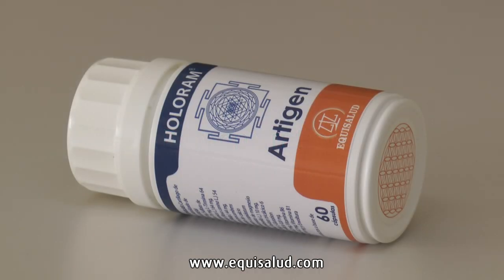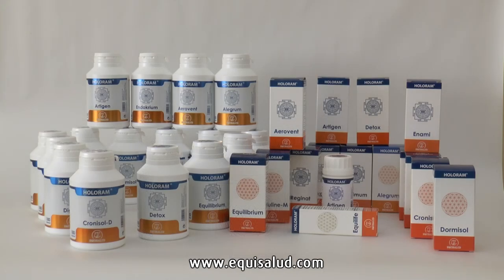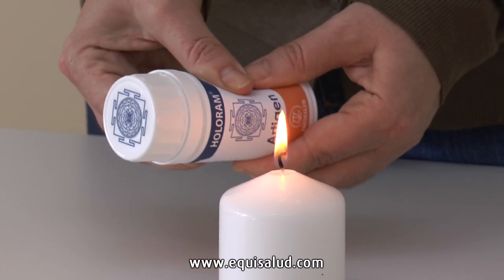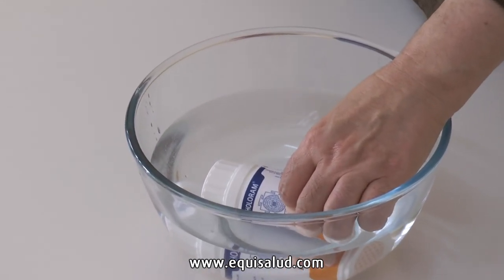WATERTIGHTNESS OF EQUISALUD CONTAINERS